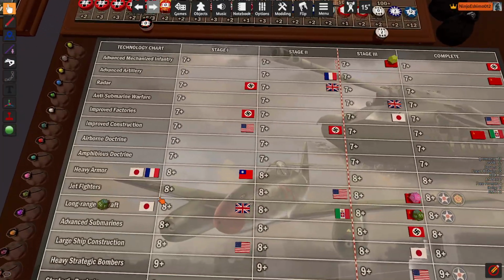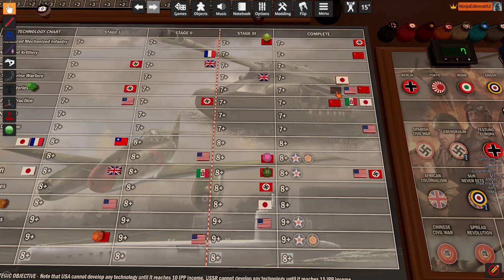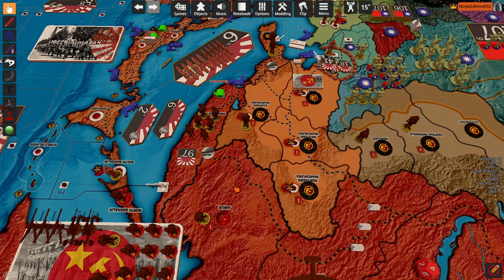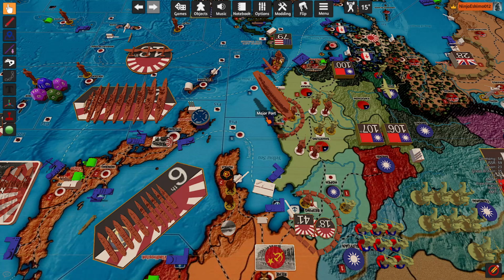Operation Teardrop | Japan T11, July '41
Eleventh turn for the Empire of Japan in Operation Teardrop, a YouTube War series for HBG's Global War 1936 v4.2.